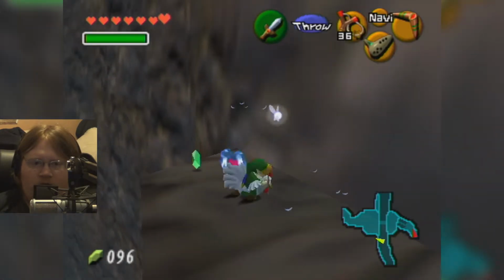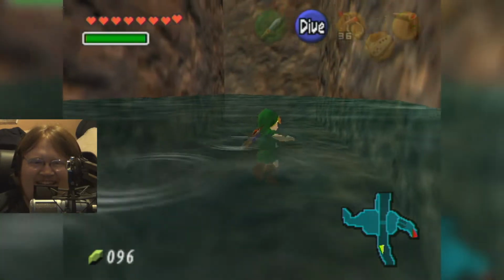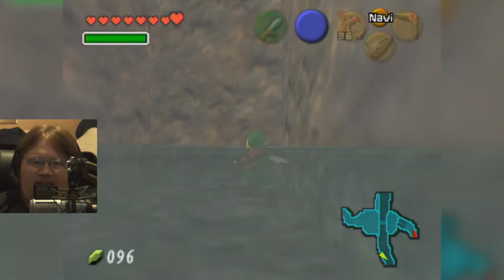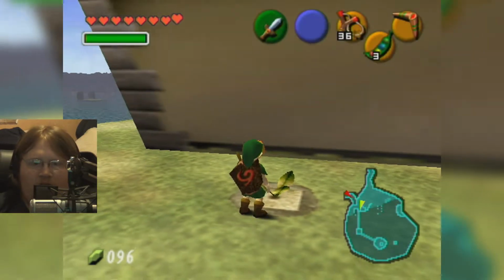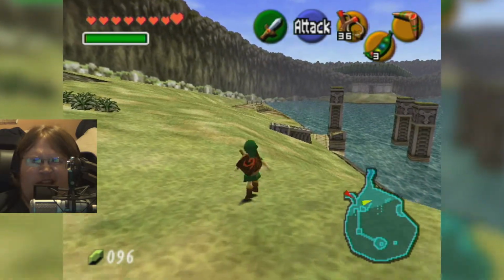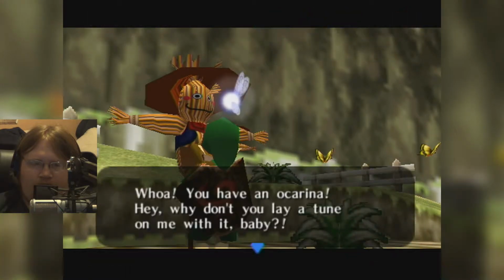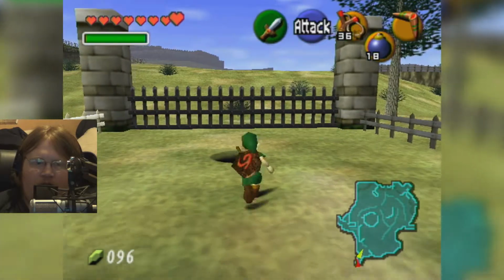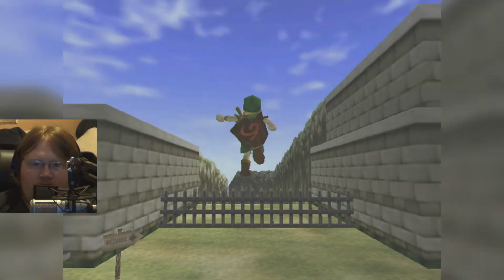Zelda Ocarina of Time playthrough - Part 20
A collections video!  Instead of going straight to Hyrule Castle and continuing the story parts of the game, I headed on over to Gerudo Valley, which I think I kept mispronouncing, and killed a gold spider, then got a piece of heart.  There was another piece of heart to get, but I had to first head on over to Lake Hylia because I was too low in the valley to get it.

While at Lake Hylia, I planted a magic bean, then played a simple song for a scarecrow for use in the future as the Scarecrow's Song.  When I left Lake Hylia, I blew up a hole in the ground and bought another piece of heart from a Deku merchant guy, then finally returned to Gerudo Valley and got the piece of heart I missed.  Now I just need to remember to go to Lon Lon Ranch for the gold spider remaining there, and finally go to the castle!

You can purchase The Legend of Zelda: Ocarina of Time on Virtual Console on a Nintendo Wii!

The 4 main things I like from my viewers.

~~My computer specs:

PSU: SilverStone 1500 watt

Motherboard: Asus P6T

Sound card: HT Omega Claro II

CPU: Intel Core i7 980x Extreme Edition ~ 6 cores 12MB cache

RAM: 24GB DDR3 triple channel Kingston HyperX Genesis 1600MHz
(Previously using: RAM: 12GB DDR3 triple channel Corsair)

Graphics/Video: Powercolor Radeon HD 5870 LCS and Gigabyte Radeon HD 5870 ~ both running in CrossFireX mode

Primary Hard drive: 2TB Western Digital 7200RPM 32MB cache

Hard drive for recording: 2TB 7200RPM 64MB cache - Hard drive swapped to internal usage from Eagle Tech external ET-CS2000TSU3-BK

External Hard drive: 1TB Seagate Barracuda 7200RPM 64MB cache ST1000DM003 placed within a Vantec NexStar 3 External Enclosure

External 2.5" Hard drive: 750GB Western Digital Black Series WD7500BPKX placed within an Anker USB 3.0 and eSATA External Enclosure

Mic: AKG Perception 220

Pre-amp: Focusrite Scarlett 2i2

~~Video Capture and Editing Tools:
AVerMedia Game Capture HD II - Primary video capture device for PC
Fraps - Secondary video capture program for PC
Elgato HD - Video capture for consoles
Sony Vegas Platinum 11 - Video editing program
Audacity - Audio editing program (free program)